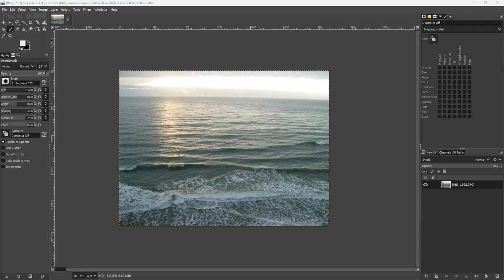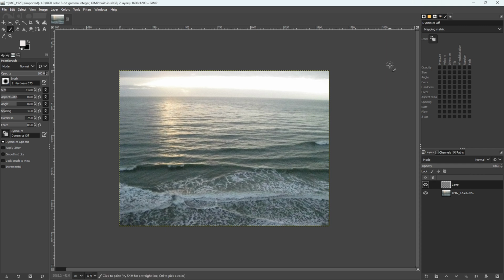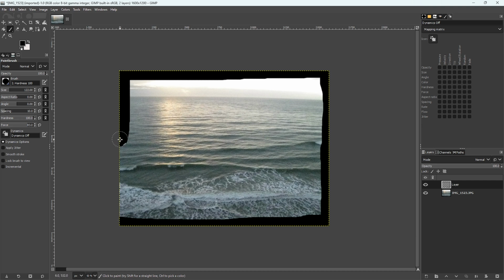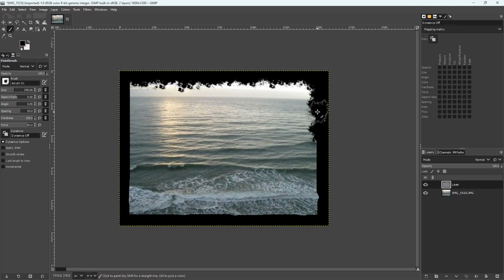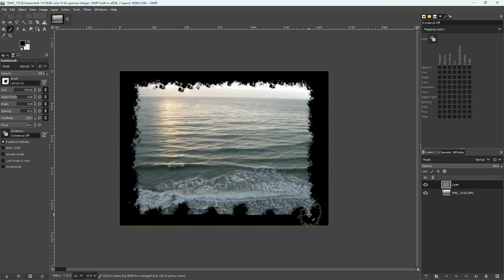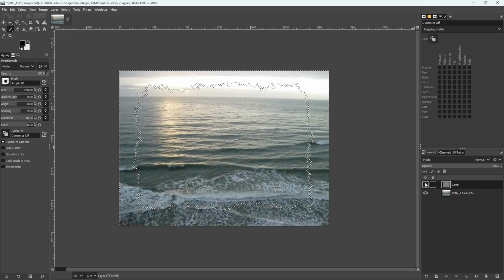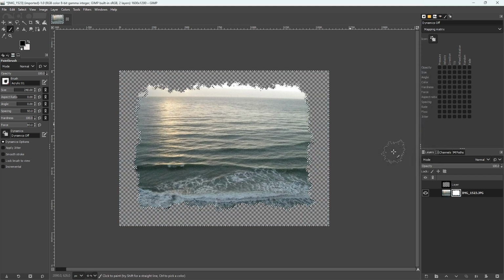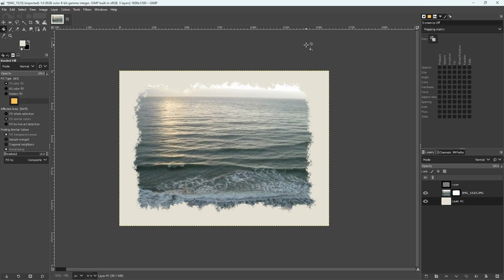Torn Edge Photo Effect Using GIMP - Create a Ripped Border Around an Image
In this video I show you how to tear the edges off a photo using GIMP using the paintbrush tool, a selection, layer Mask, and the bucket fill tool.

If you ever wanted to make an image that looked like the edges were torn off, this is the video for you. The effect is artistic and it is actually pretty simple. There are probably other ways to do this, but this video shows how I do it.